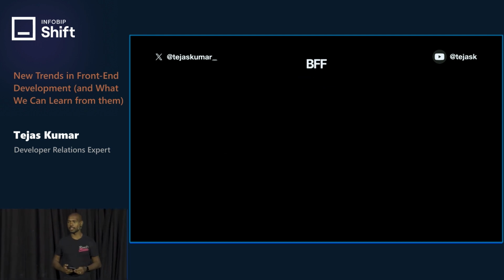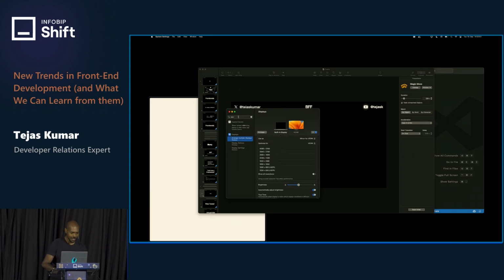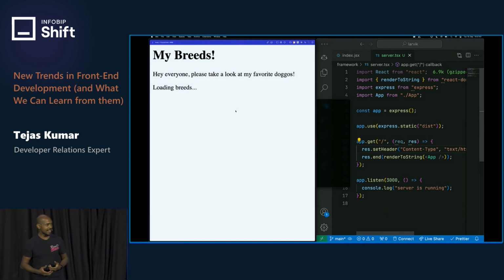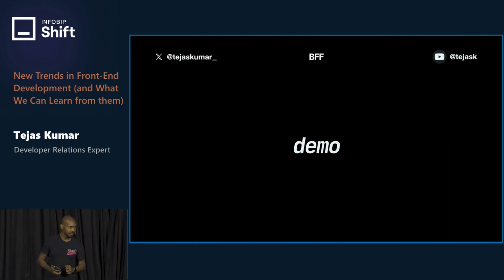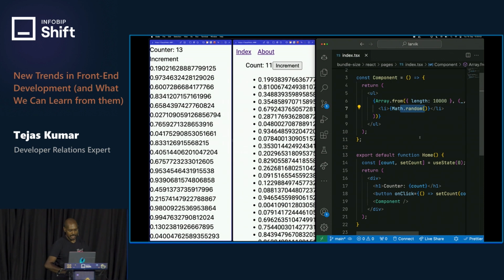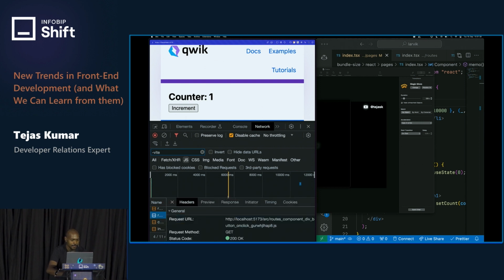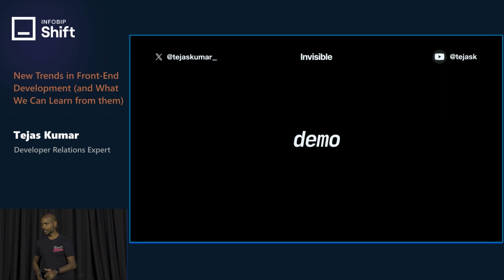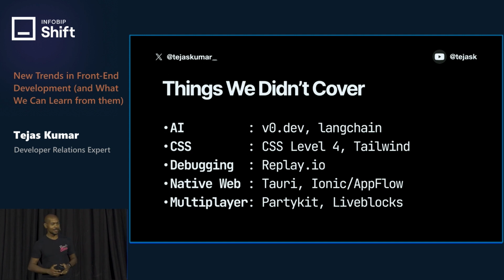New Trends in Front-End Development (and What We Can Learn from them) - Tejas Kumar